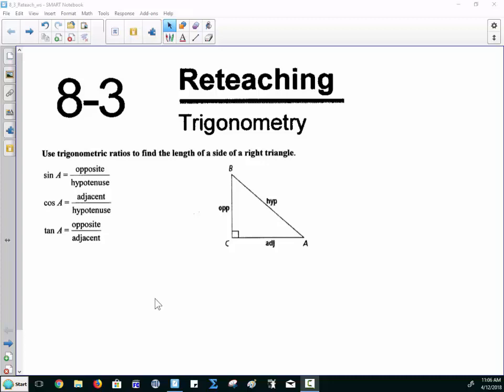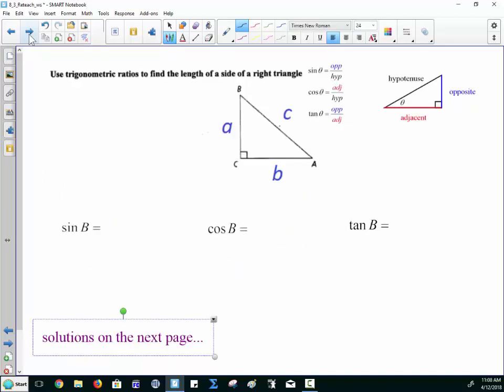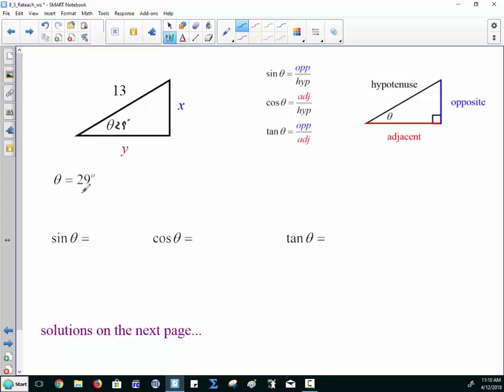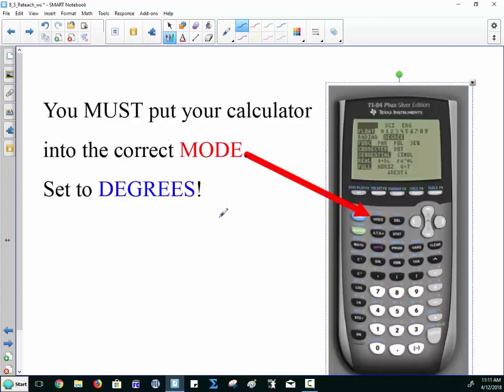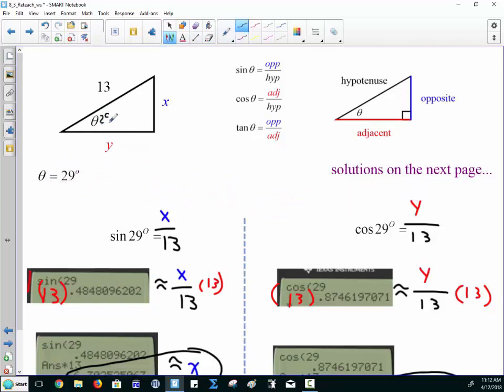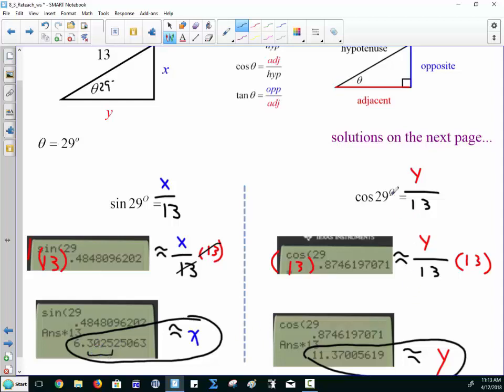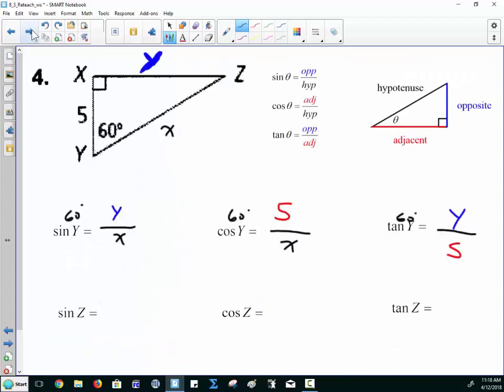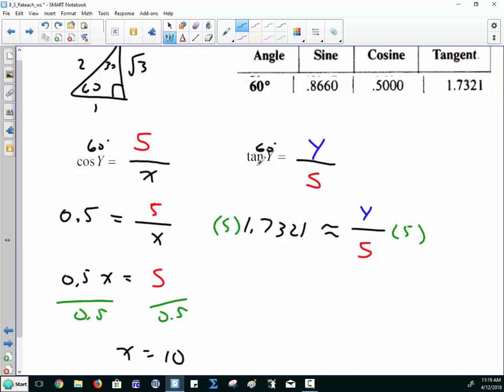Trigonometric Ratios: Pearson 8 3 reteach worksheet up to problem 5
Pearson Reteach worksheet up to problem 5, trig ratios, finding missing length of a side.